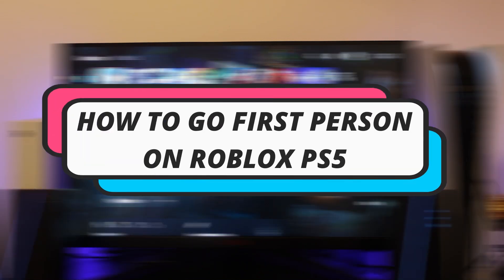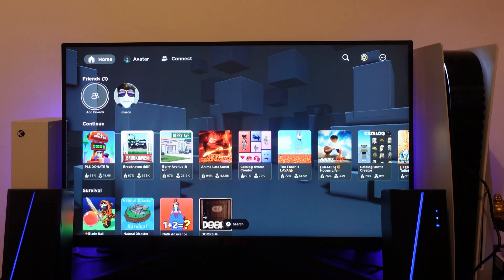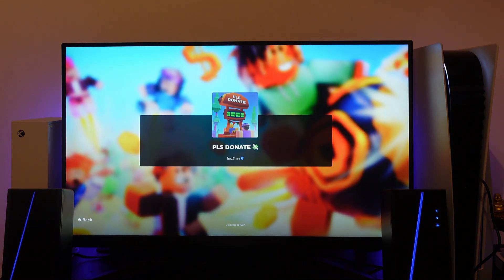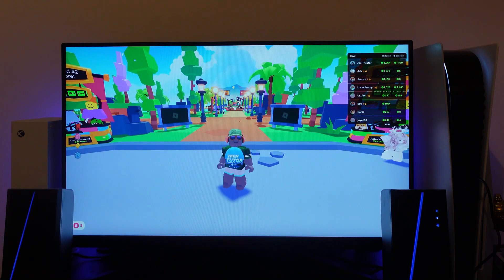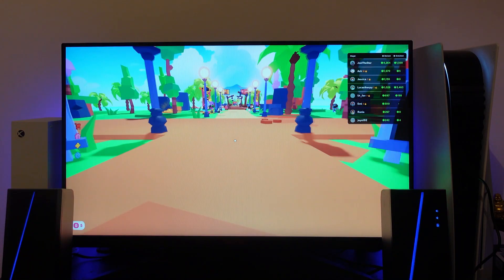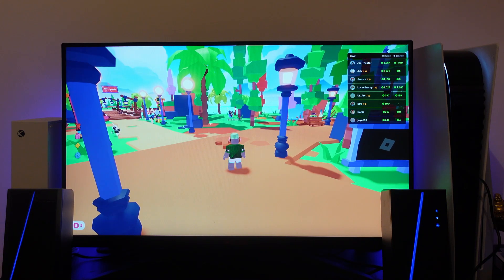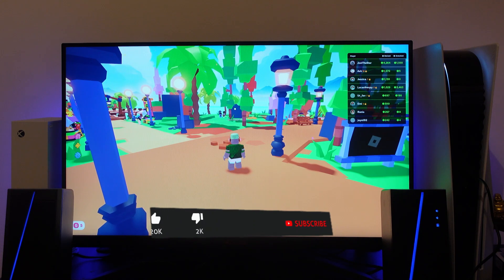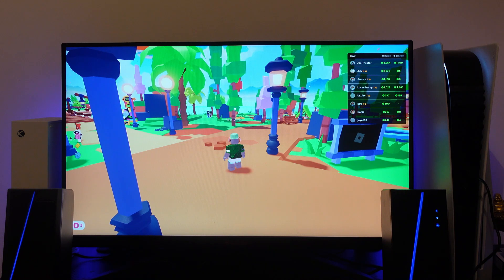How To Go First Person Roblox PS5